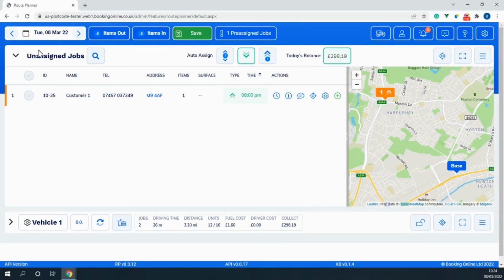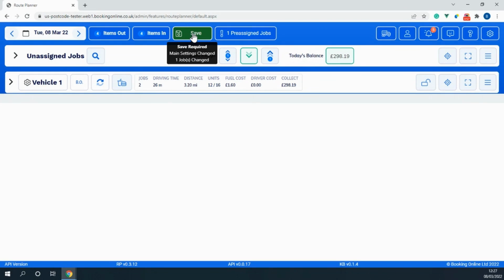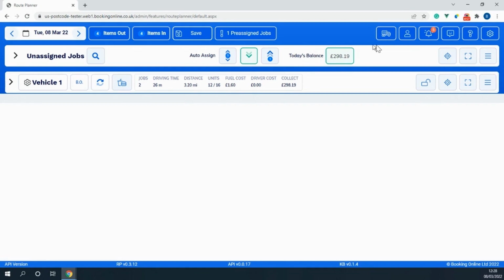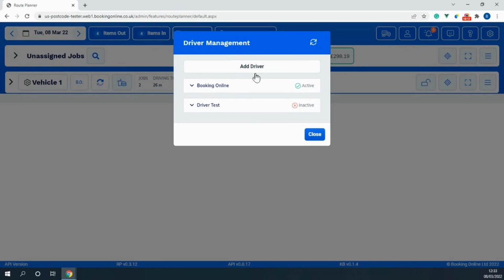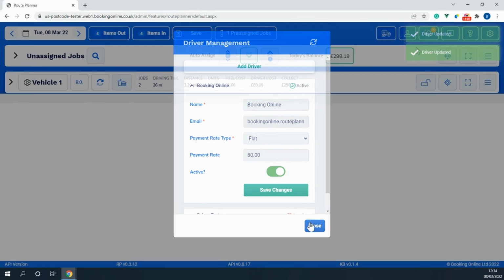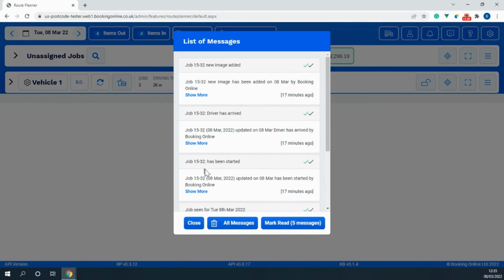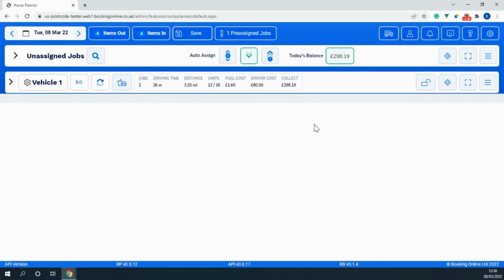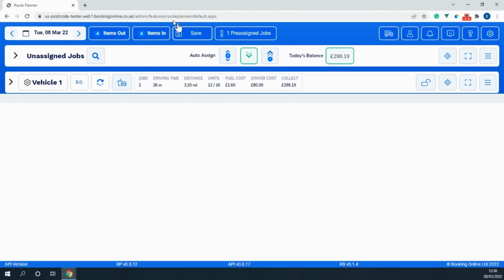Route Planner Walkthrough 4: The Route Planner Header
Welcome to Video 4 of the BCN Route Planner walkthrough, in this video we’ll be going through the buttons in the Route Planner Header

Chapters:
0:00 Introduction
0:08 Button Walkthroughs
1:08 Vehicle Management
1:35 Driver Management
2:25 Notifications
3:21 Feedback
3:41 Help Guides
3:51 Main Settings